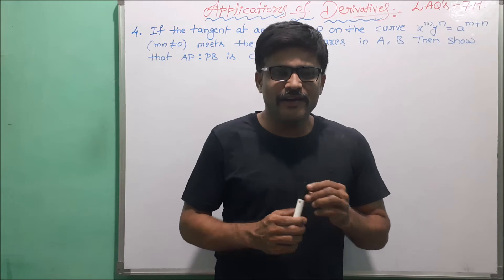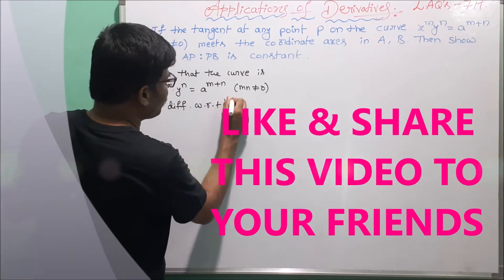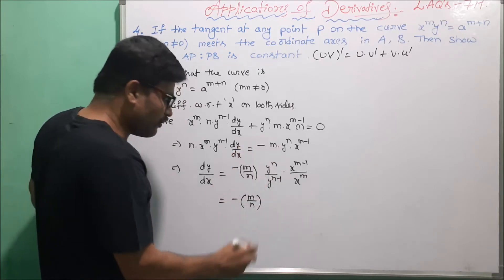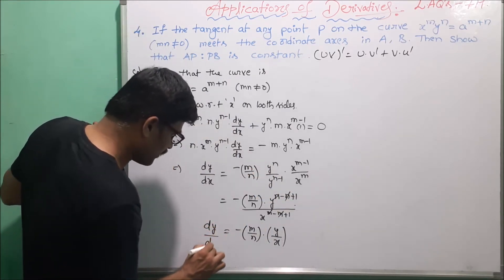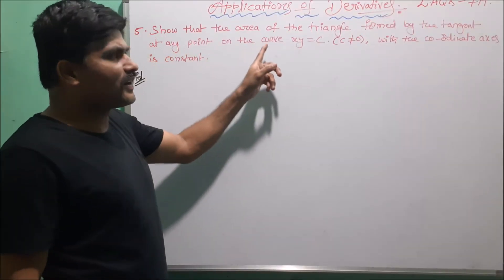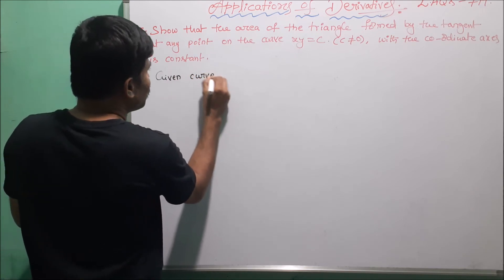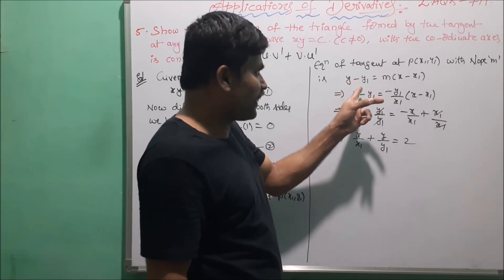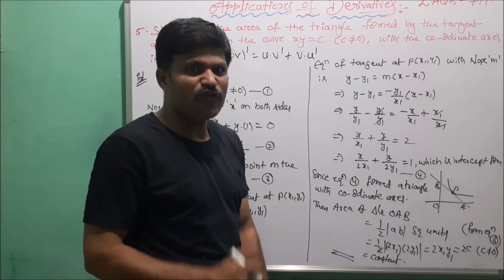TANGENTS AND NORMALS IMPORTANT LAQS PART - 2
In this video I explained JUNIOR INTER  MATHS-1B PAPER RELATED TANGENTS AND NORMALS LAQS PART 2